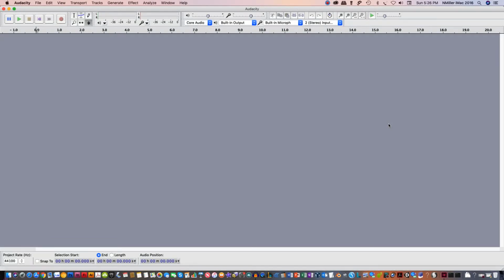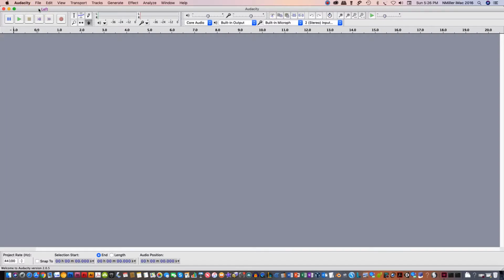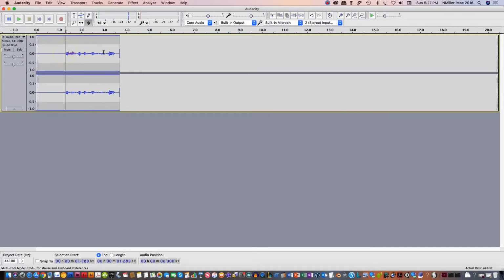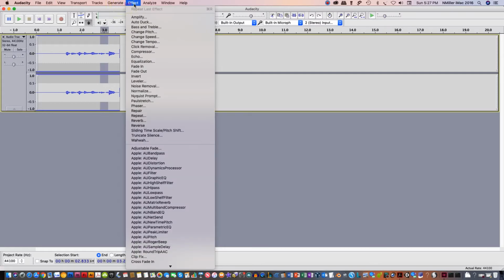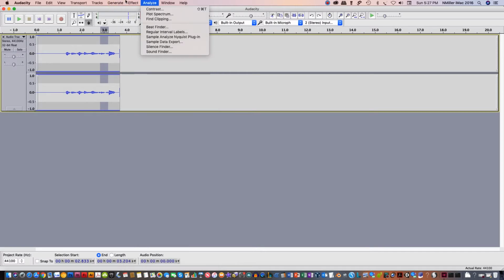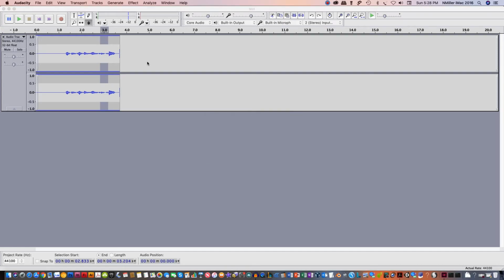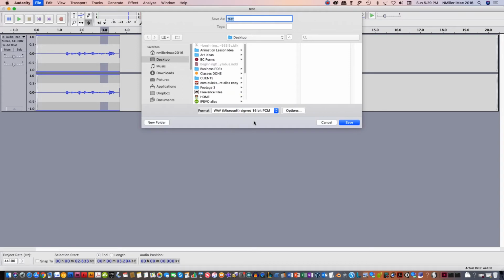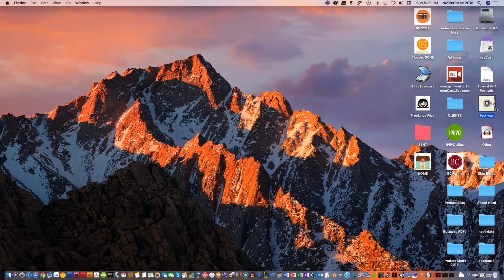How to Record Audio in Audacity